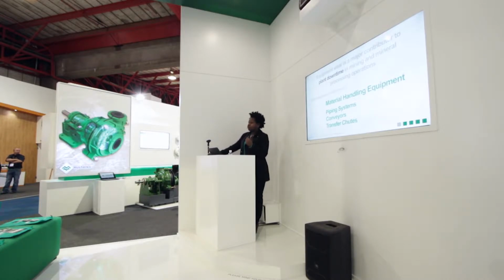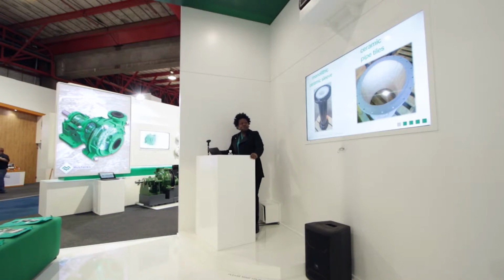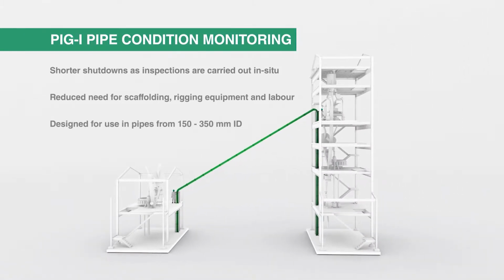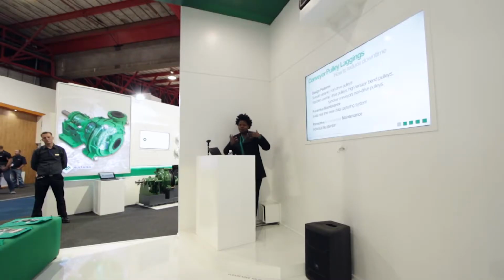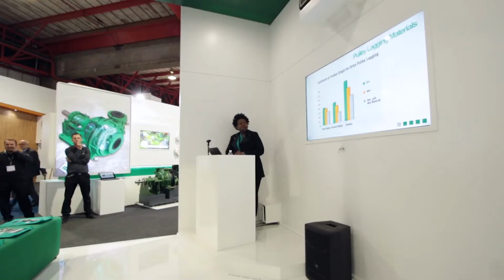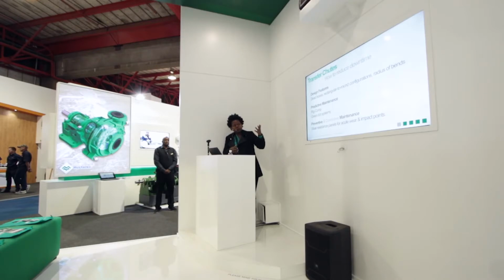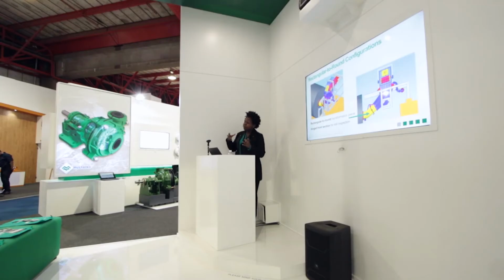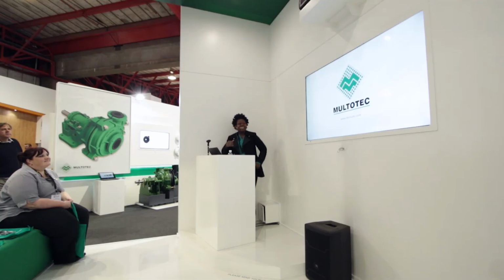Multotec Knowledge Platform 1-5 Phylis Makurunje FULL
Keeping your uptime up and your downtime down - Phylis Makurunje
The presentation will show how high quality abrasion- and impact-resistant alumina ceramics manufactured by Multotec Wear Linings, when installed in pipelines, chutes, chambers and transfer points, significantly increases equipment lifetime and reduces plant downtime.